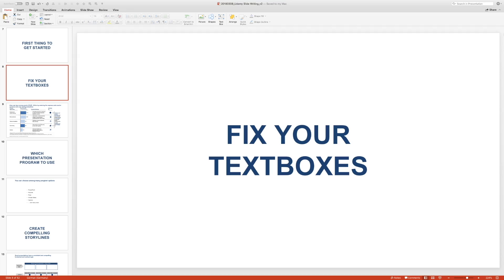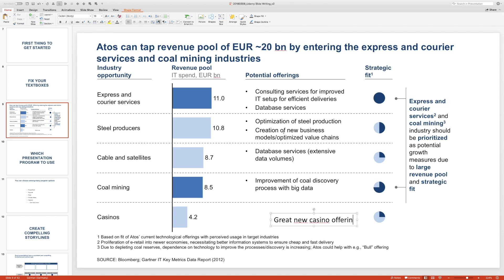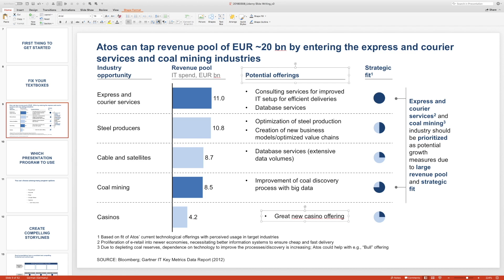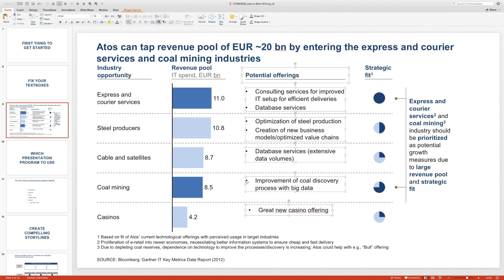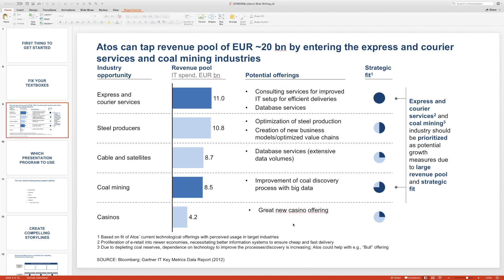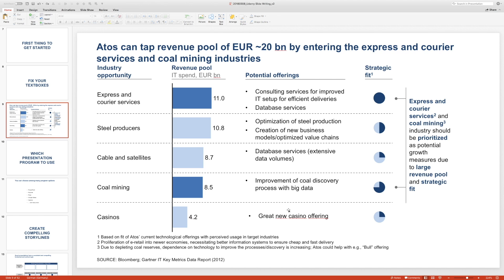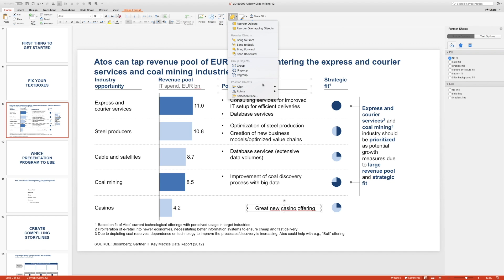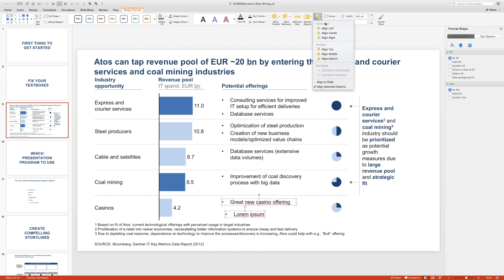FIX YOUR TEXT BOXES - Why PowerPoint breaks your text boxes by default and how to fix it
In PowerPoint, if you create a default text box, its format is not ready for professional use. This video shows you the problems with default PowerPoint text boxes and what you can do to fix them. Hint: It has something to do with clean alignment of elements on the page.

# EDUCATION
Learn to make PowerPoint presentations like Top Management Consultants:
"CEO-level Presentation Skills - Slide Writing for Consulting"

Everything you need to know about Blockchain and Cryptocurrency:
"The Complete Course on Blockchain and Bitcoin"

# NEWSLETTER
Sign-up to the Firm Learning e-mail newsletter to continue learning about Business and Management:

# BOOK RECOMMENDATIONS*
The Hard Thing About Hard Things - Ben Horowitz
Extreme Ownership: How US Navy Seals Lead and Win - Jocko Willink
The McKinsey Way - Ethan Rasiel
The Pyramid Principle: Logic in Writing and Thinking - Barbara Minto
influence: The Psychology of Persuasion - Robert Cialdini
Incerto: Fooled by Randomness, The Black Swan etc. - Nassim Taleb
How a Diet can be a Game Changer in Life - Marie Mirrlees

# AUDIOBOOKS*
This is a link to the audiobook service Audible that I use every day. It helps me "read" 50+ books every year. The link gives you a free test month:

This means that I receive a revenue share whenever a purchase is made via the link. The price for you stays the same. Thank you for supporting my work at Firm Learning!